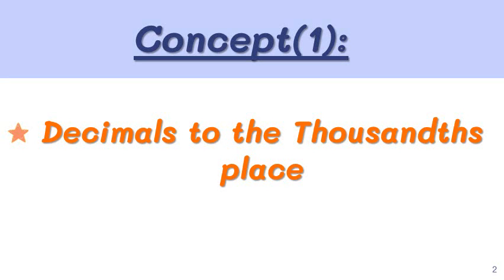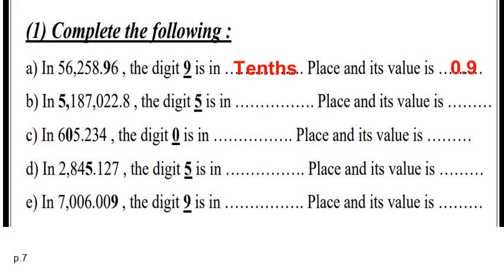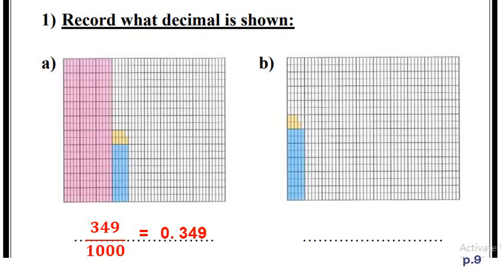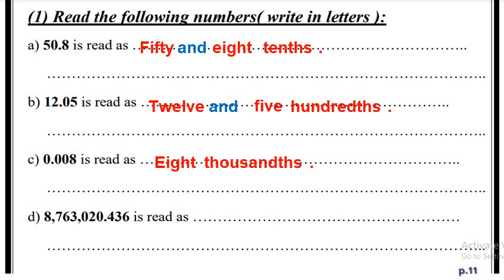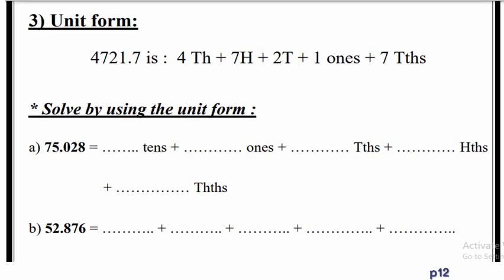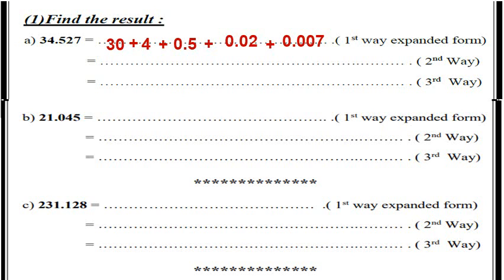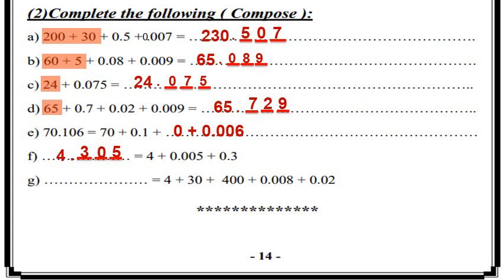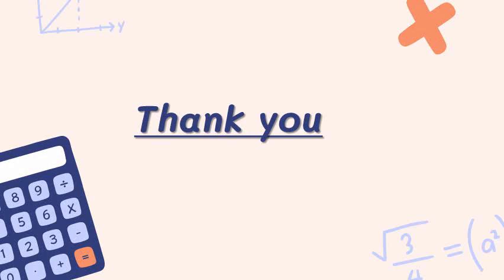Decimals To Thousandths Place